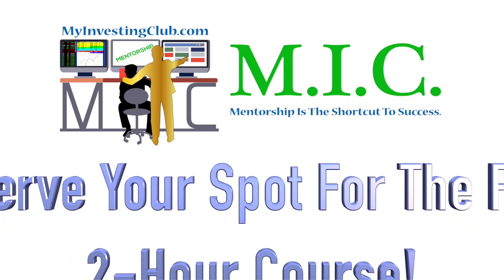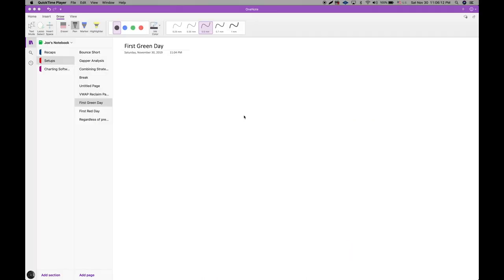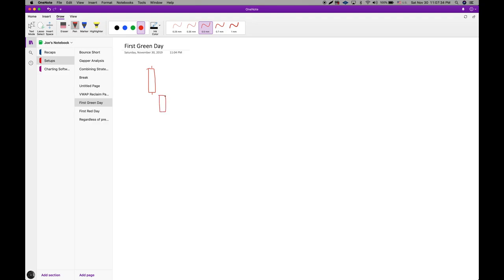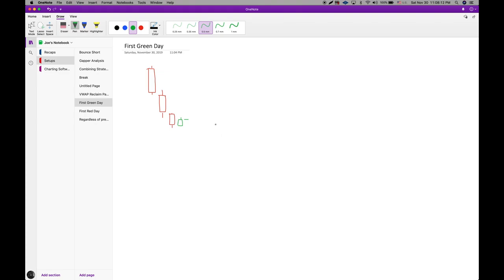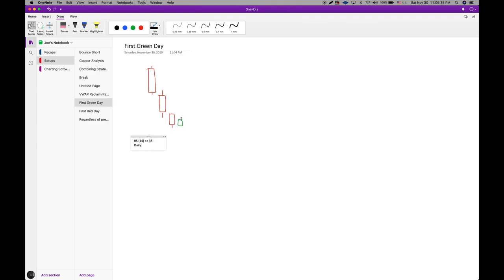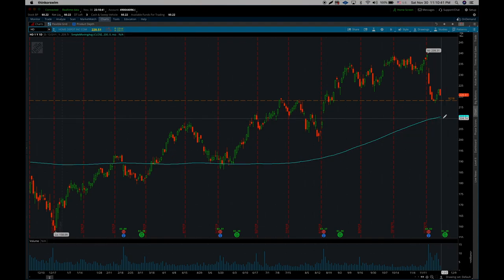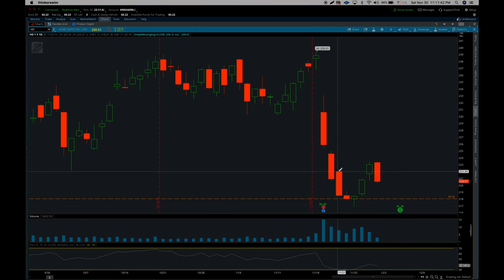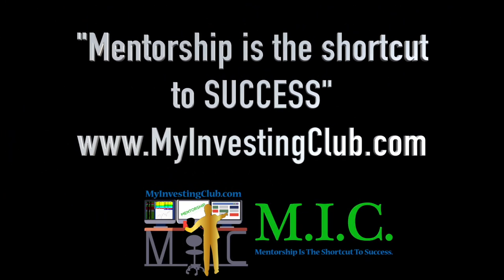Buying The First Green Day + How To Find It | Trading Basics | Ep. 50 [PREVIEW]